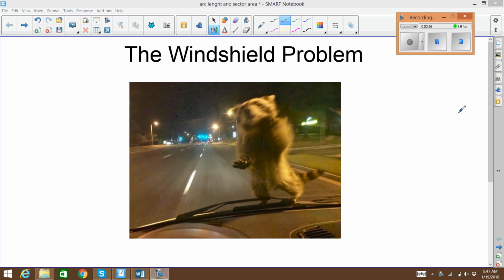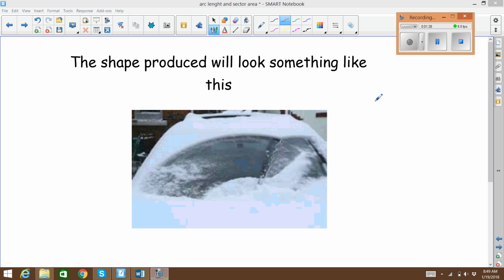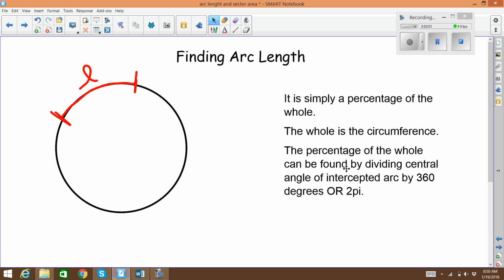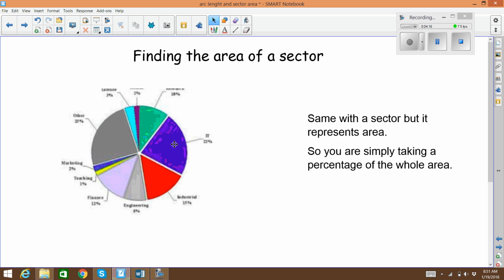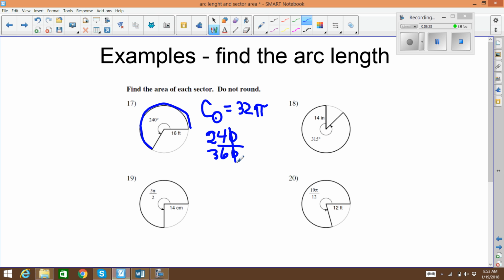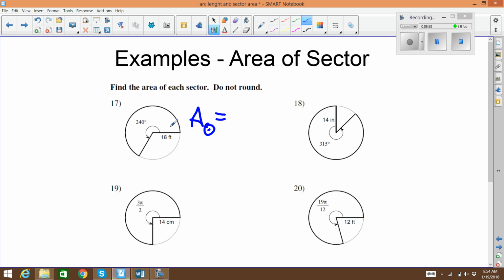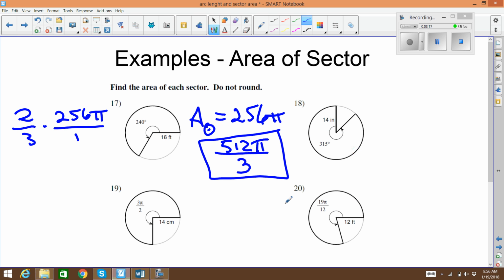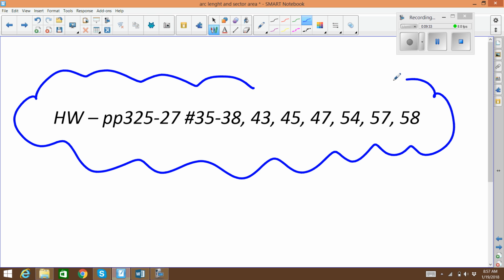the windshield problem